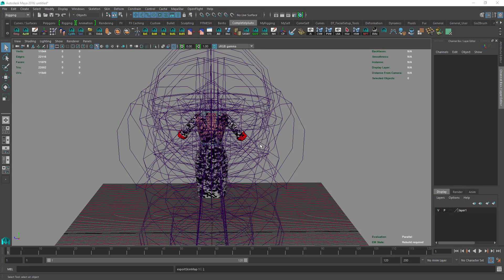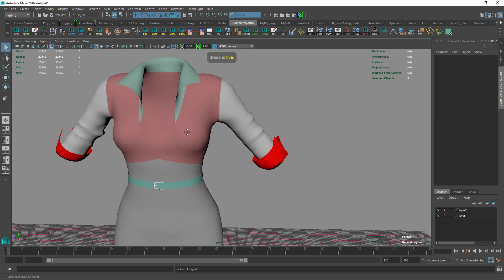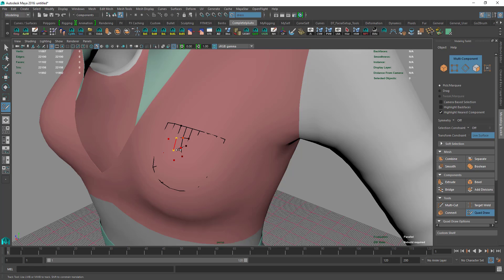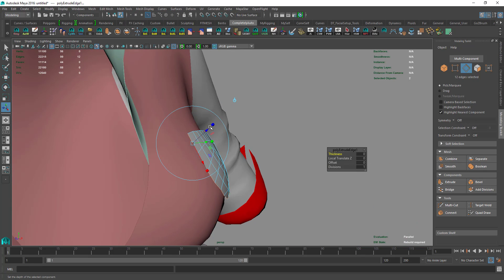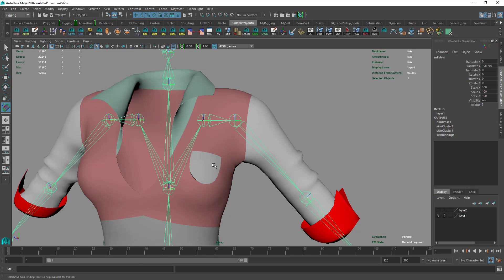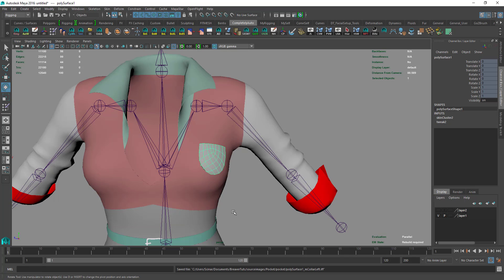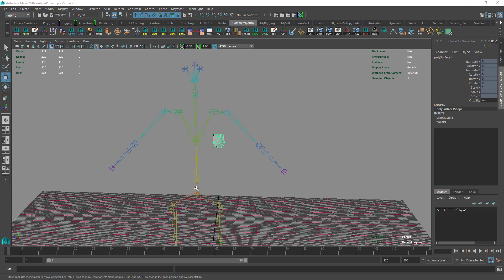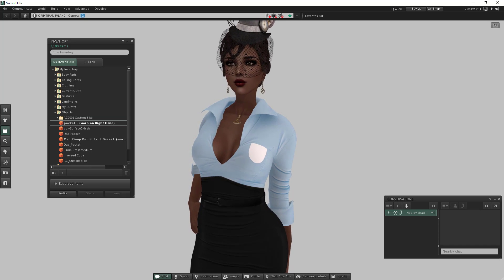Second Life Advance Tutorial - How to add details like pockets, belts, buttons to a dae file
How to add details like pockets, belts, buttons to a dae files for Second Life